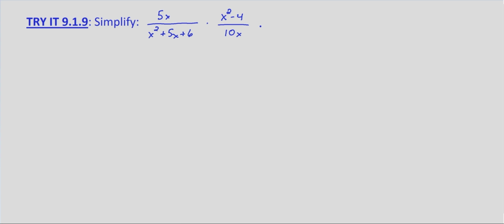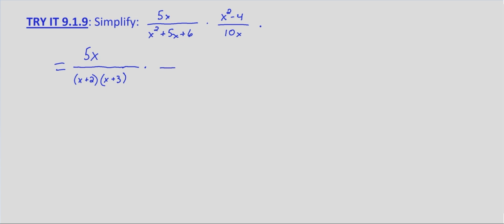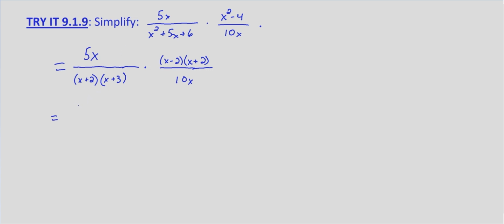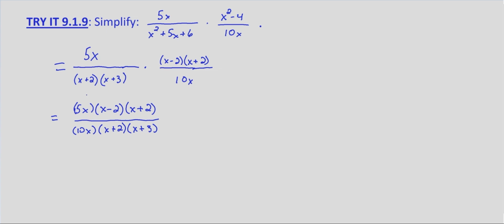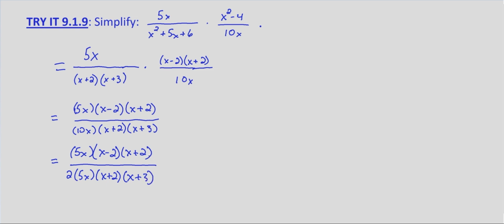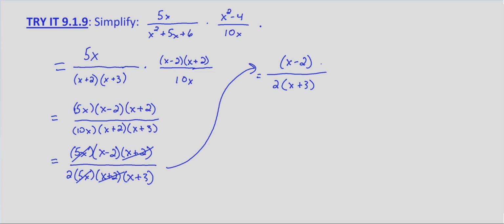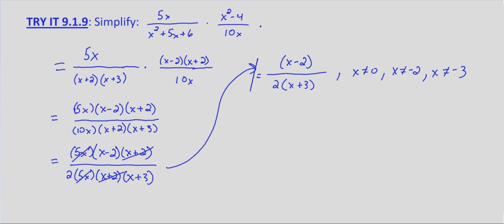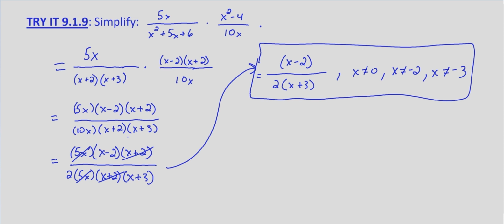9 1 9